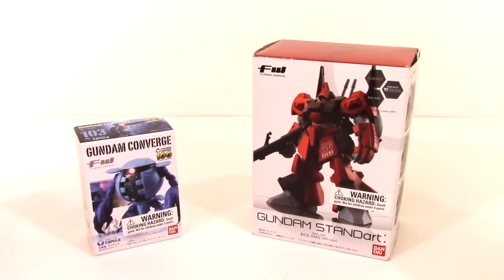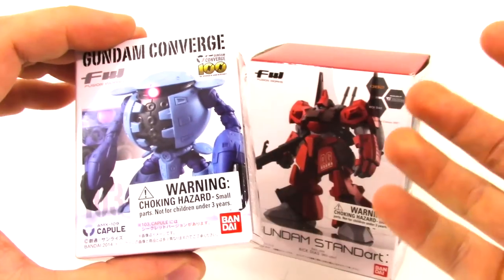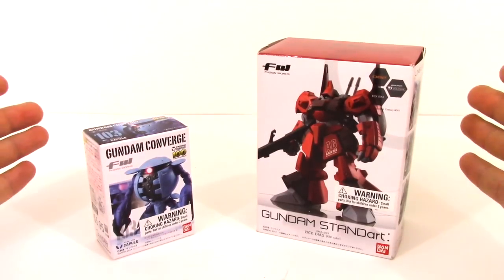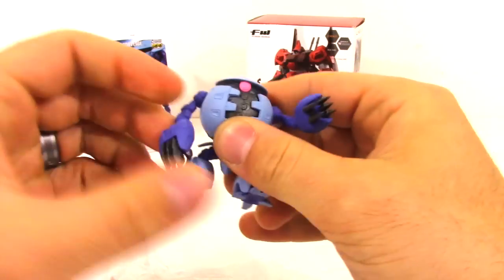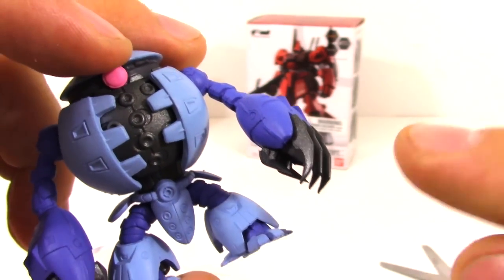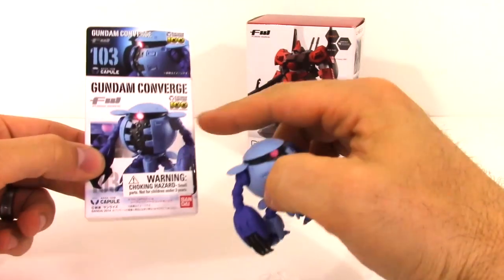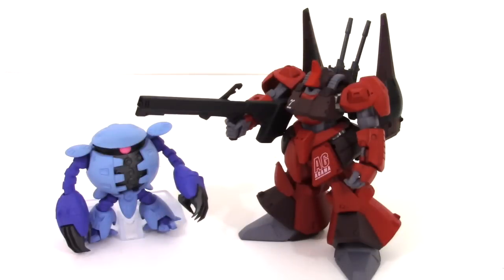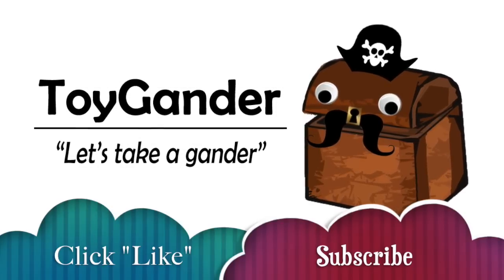Bandai Gundam Robot Toys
We unbox and review two Japanese Bandai Gundam STANDart models. I love the detail on these little guys.

Iron Man Micro Muggs Toys Surprise Box, Marvel ToyGander Unboxing Video